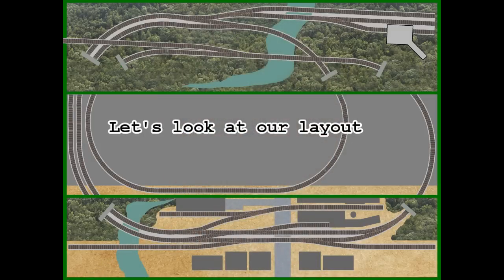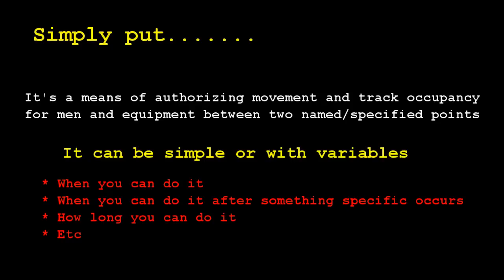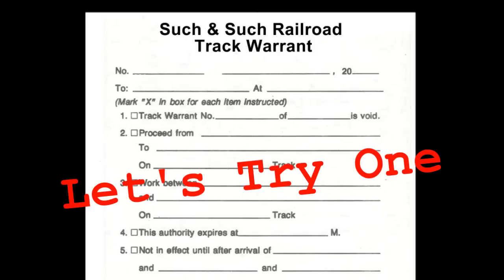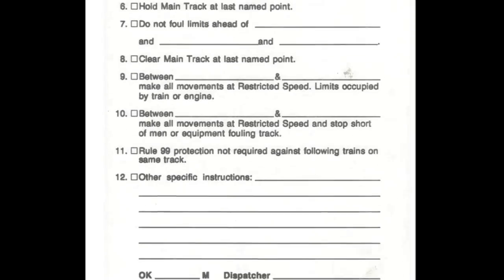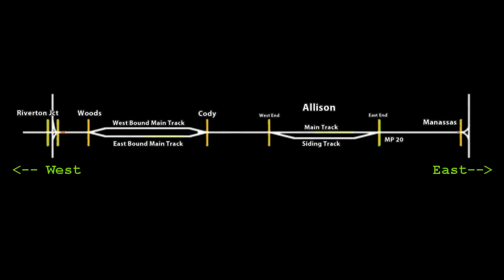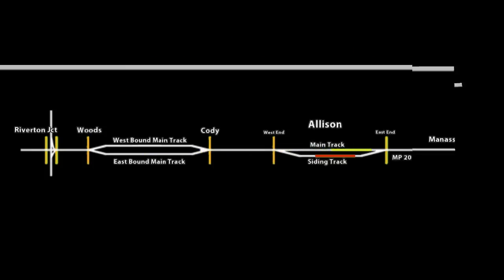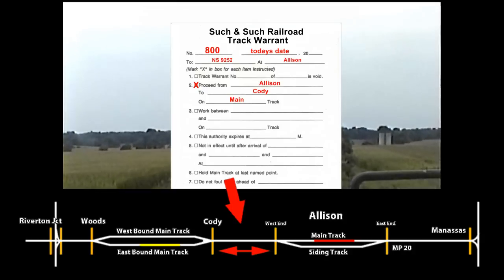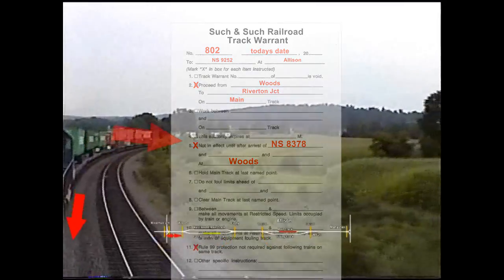A LOOK AT HOW TRACK WARRANT CONTROL WORKS - For model railroading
In this video we take a look at Track Warrant Control for model railroading with real world video examples, graphics, illustrations and more.

With some much needed humor, we cover a variety of interesting topics related to Track Warrant Control. We look at the basic concept, talk about what it is, what it's for and how it can be taken from the real world and applied to model railroading to enhance layout operation.

NOTE:
Track Warrant Control varies from railroad to railroad with various and different operating rules. This video is only meant to describe the basic concept and reflect on a general overview of the method itself.

Descriptions and explanations of the lines and operations within this video are based on the time and era in which the examples were taken.

Our HO Scale traveling display layout is well underway, be sure to follow the progress.

Please visit and like our Trackside Scenery Facebook as we update regularly with info, photos and video not found on this YouTube channel. Keep in the loop and follow the progress.